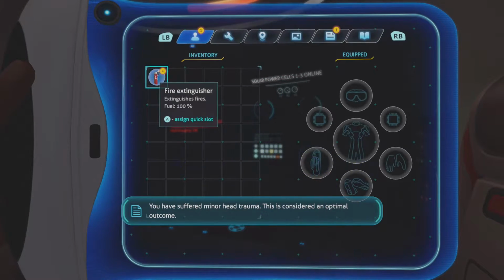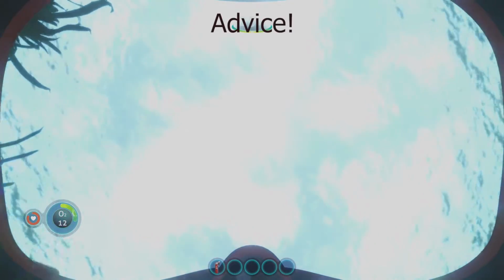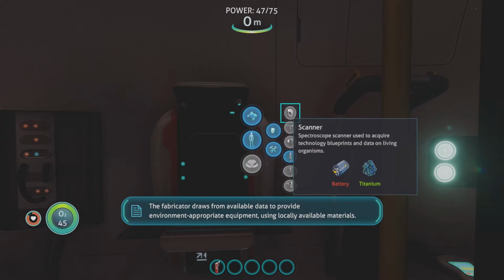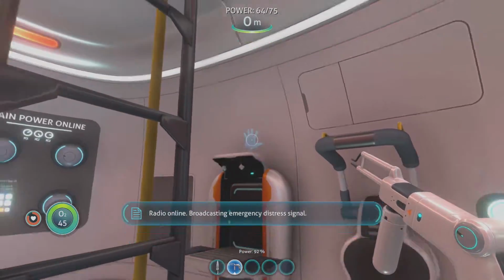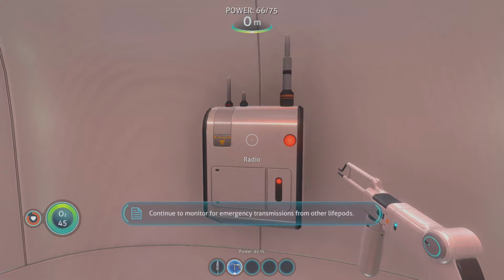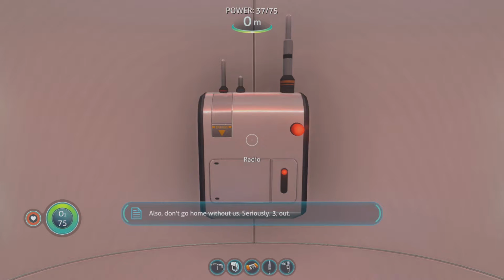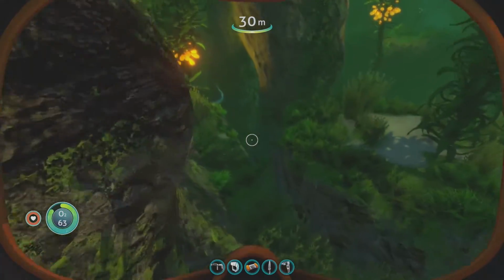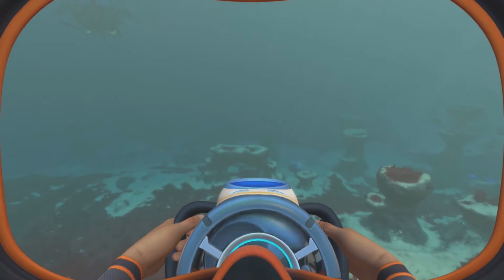Subnautica - The Story Explored - Stranded at Sea - Episode 1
I finally sit down and begin to tell the story of Subnautica. Riley Robinson experiences a spaceship crash, which sends them streaking through the atmosphere of an unknown planet in a lifepod. Once splashed won , we are faced with the challenge of surviving the perilous ocean world 4546b. But it seems the planet isnt too eager to welcome guests. Lets follow the story of Riley, as they forage materials and turns them into useful survival tools.